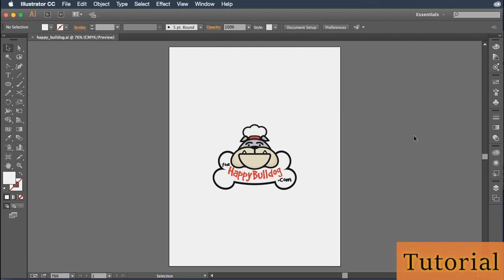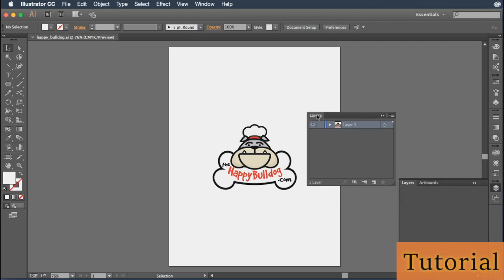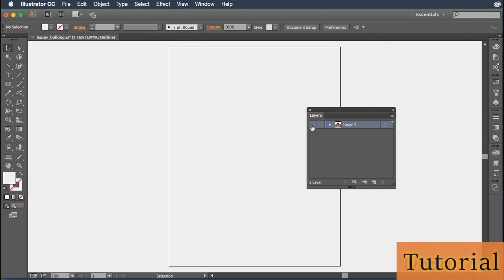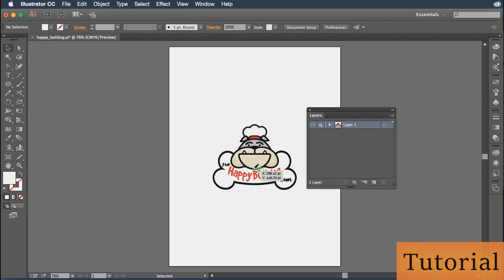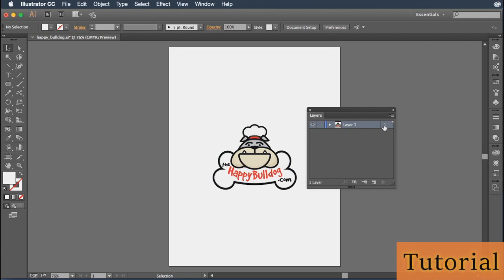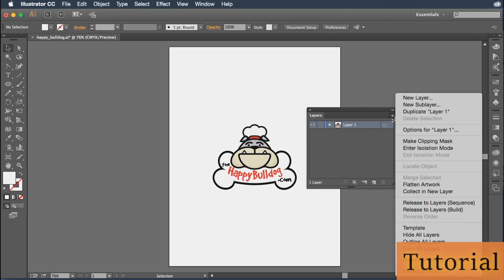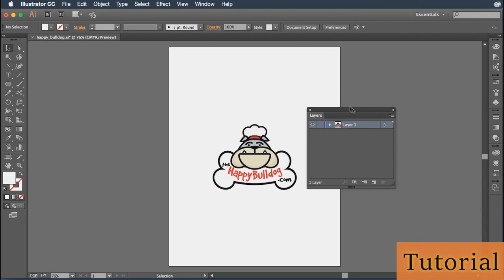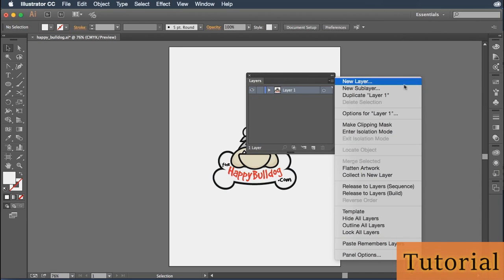Illustrators Part - 20 (Exploring the Layers panel )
Exploring the Layers panel